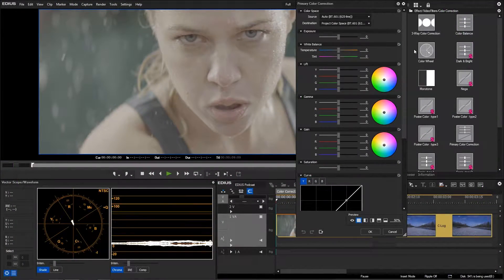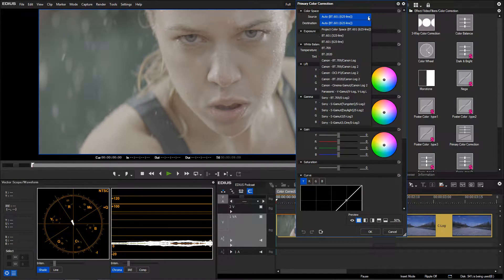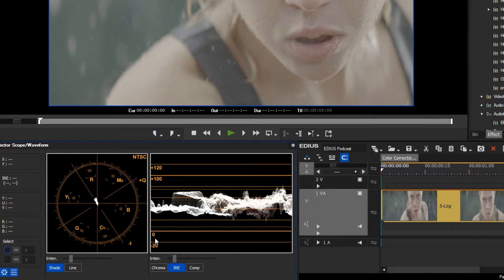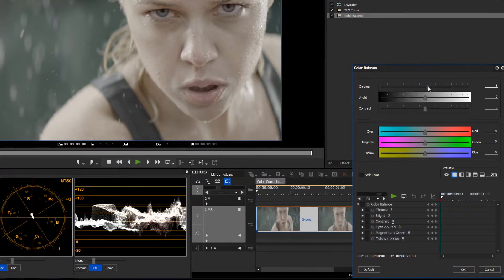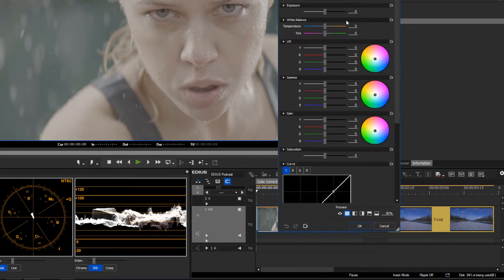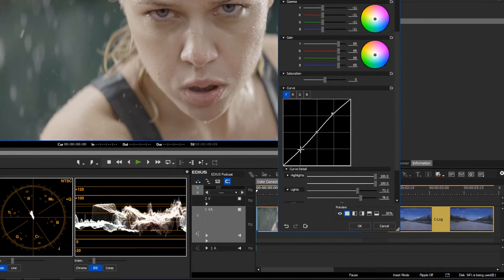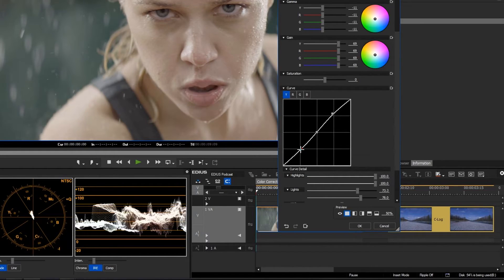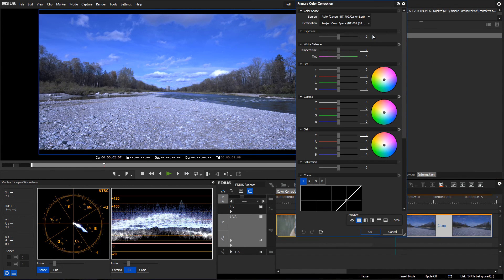EDIUS.NET Podcast - Primary Color Correction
Learn how to use the new Primary color correction in EDIUS 8.2.